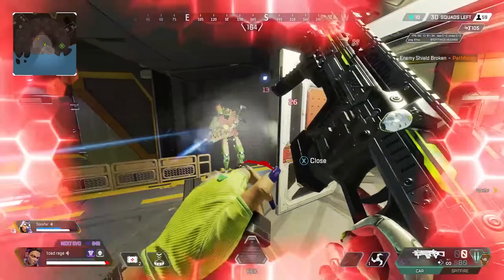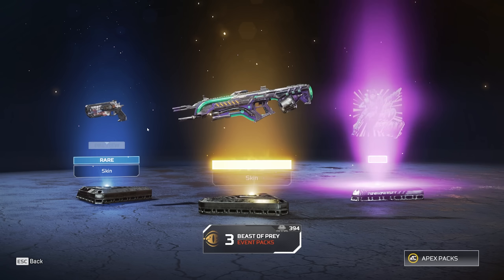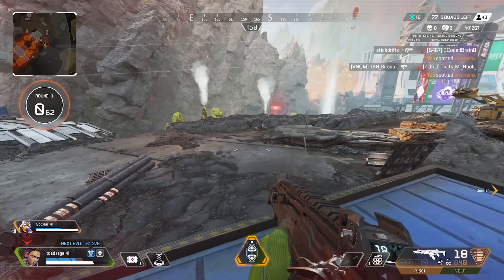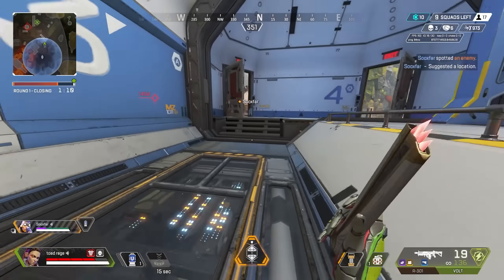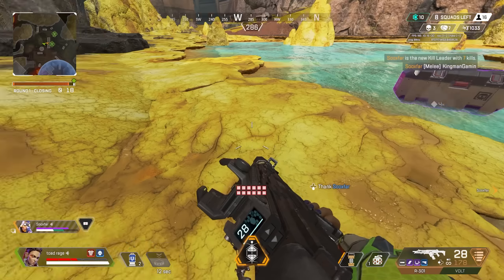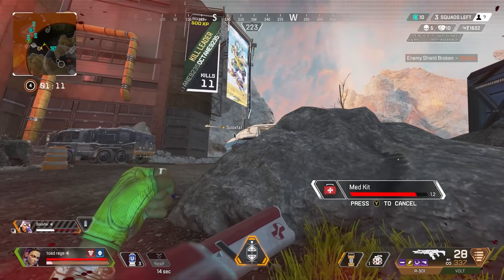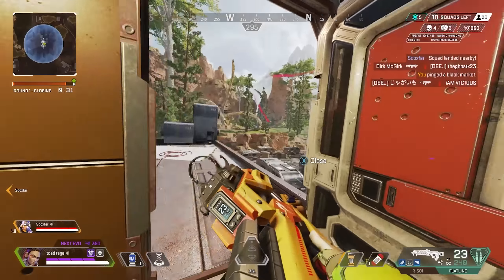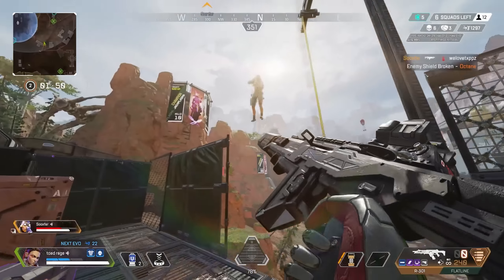Loba's NEW Heirloom is So Good! - Apex Legends Season 14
iTemp